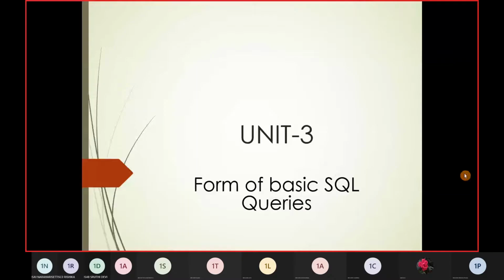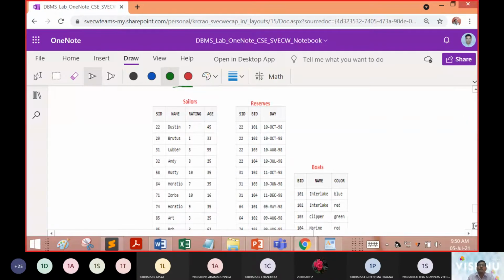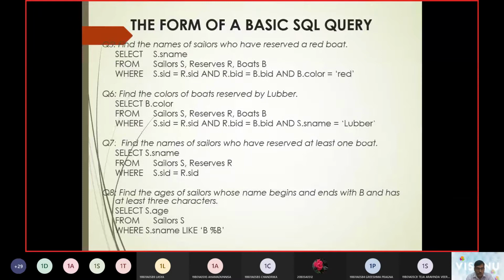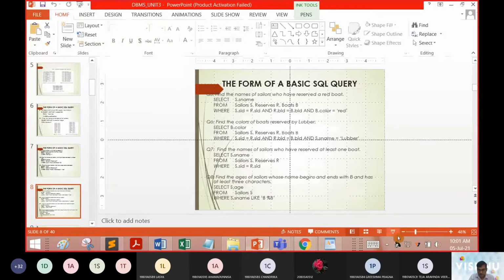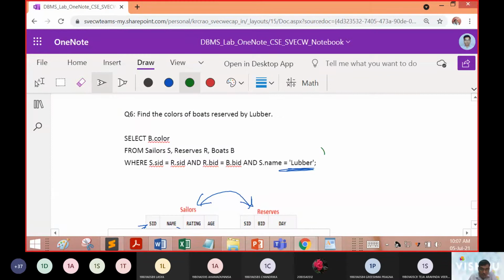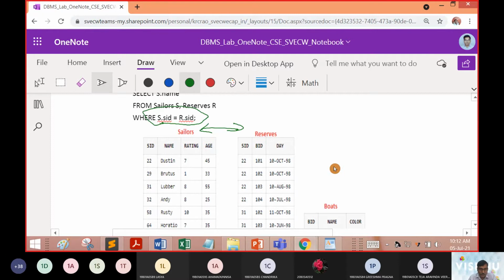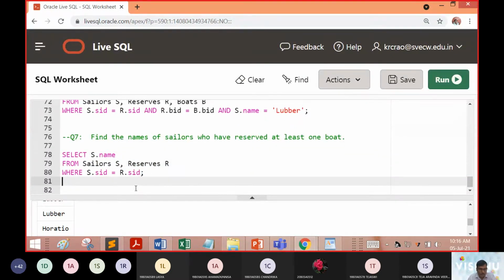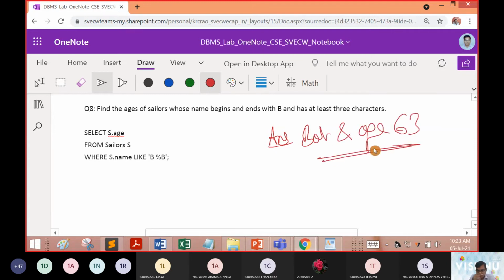67. DBMS. Unit 3-Revision. Part-2. Simple Queries on Sailors Reserves Boats database tables in DBMS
DBMS. Unit 3-Revision. Part-2. Simple Queries on Sailors Reserves Boats database tables in DBMS